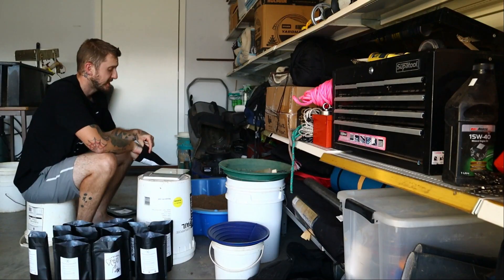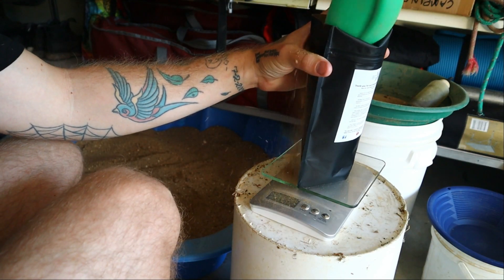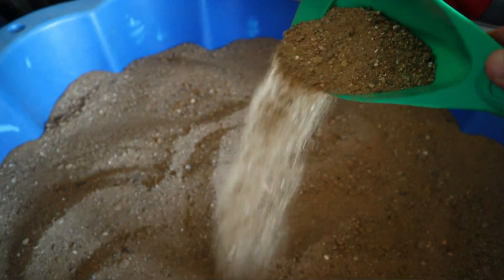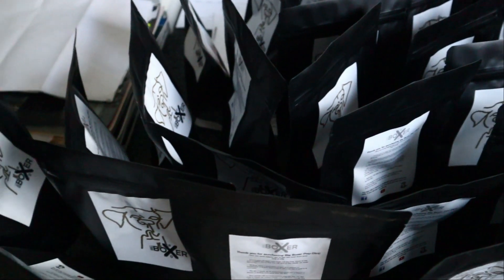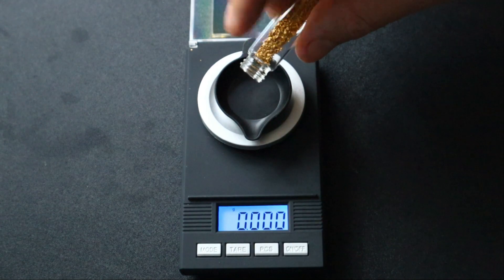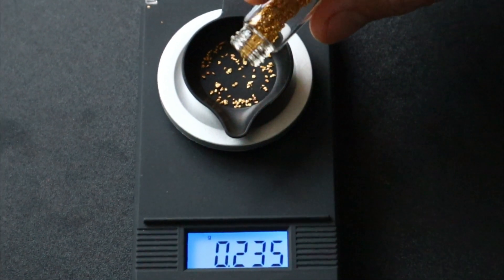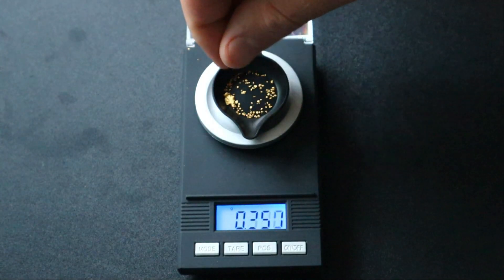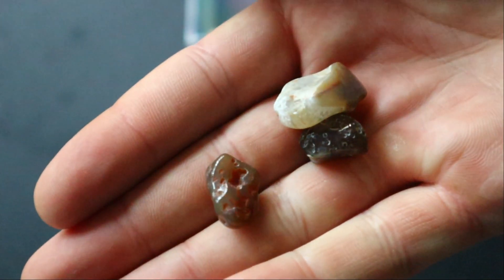Someone is Getting this GOLD NUGGET!